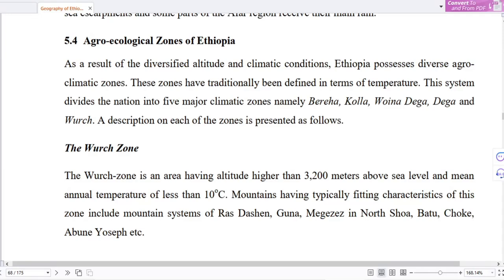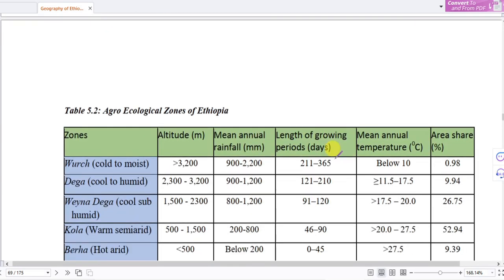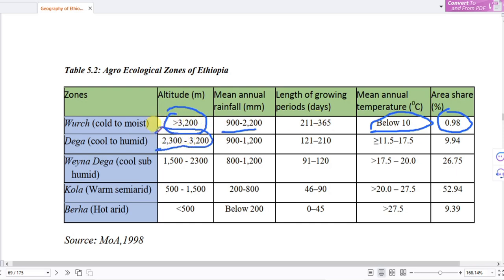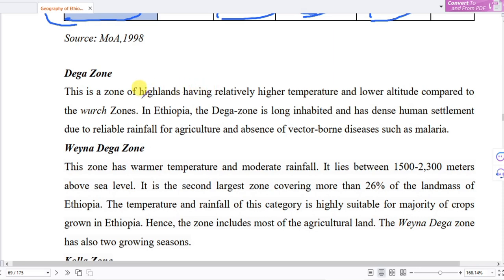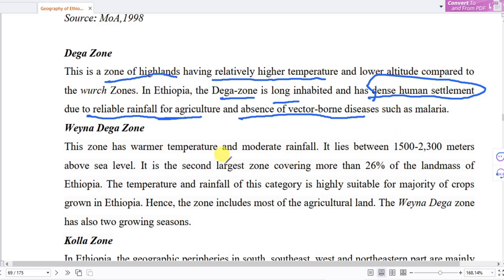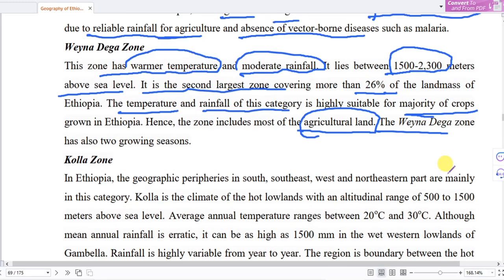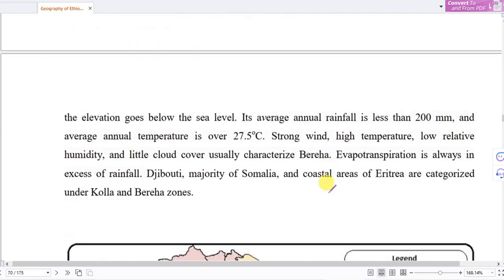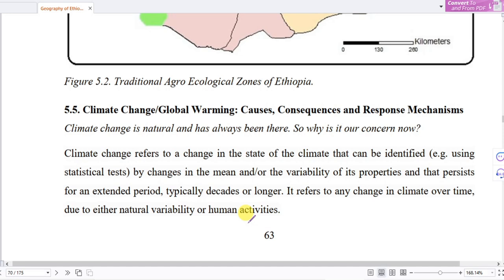Geography of Ethiopia and the horn for freshman course chapter 5 part 5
Welcome to Chapter 5, Part 5 of our series on the Geography of Ethiopia and the Horn of Africa! In this episode, we will dive deep into the various rainfall regions of Ethiopia, exploring how geography, climate, and human activities interact to shape these distinct areas. This chapter is designed for freshmen studying geography or related fields but is also suitable for anyone interested in understanding the environmental complexities of Ethiopia and the Horn.

### Overview of Rainfall Regions

Ethiopia’s geographical diversity creates a rich tapestry of climatic conditions across the country. From the highlands that capture moisture-laden winds to the arid lowlands that experience chronic drought, the rainfall regions of Ethiopia are defined by unique characteristics that influence agriculture, water resources, and ecosystems. Understanding these regions is crucial for effective resource management, agricultural planning, and environmental conservation.

### 1. The Main Rainfall Regions of Ethiopia

Ethiopia can be broadly divided into several rainfall regions based on annual precipitation patterns, seasonal variations, and geographical features. These include:

- **The Highlands**
- **The Lowlands**
- **The Eastern Plateau**
- **The Western Regions**
- **The Southern Regions**

Let’s explore each of these regions in detail.

1.1 The Highlands

The Ethiopian Highlands are often referred to as the "Roof of Africa," characterized by their dramatic elevation and diverse ecosystems.

- **Climate Characteristics**: This region experiences substantial rainfall, particularly during the Kiremt season (June to September). Annual precipitation can exceed 1,200 mm in some areas. The highlands are known for their cooler temperatures due to elevation, which ranges from 2,500 meters to over 4,500 meters.

- **Agricultural Importance**: The highlands are the agricultural heartland of Ethiopia, where crops like teff, barley, and wheat are cultivated. The reliable rainfall supports both subsistence and commercial farming, making this region vital for food security.

- **Biodiversity**: The highlands host unique flora and fauna, including endemic species like the Ethiopian wolf and various plant species adapted to high-altitude conditions.

In this episode of our series on the Geography of Ethiopia and the Horn, we have explored the diverse rainfall regions of Ethiopia. We examined how geography influences climatic conditions, agricultural practices, and livelihoods across different areas. As we conclude this chapter, it is crucial to recognize that understanding these dynamics is essential for effective resource management and sustainable development in Ethiopia.

Thank you for joining us on this journey through Ethiopia's complex geography! We encourage you to share your thoughts or questions in the comments below as we look forward to your engagement!